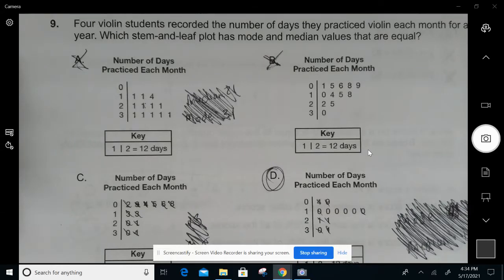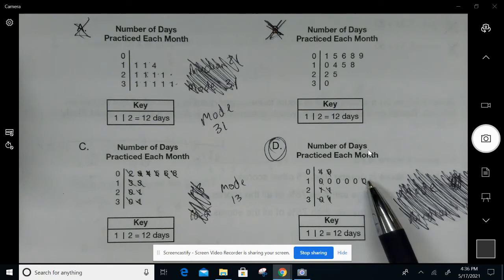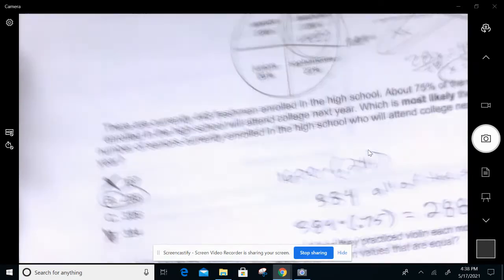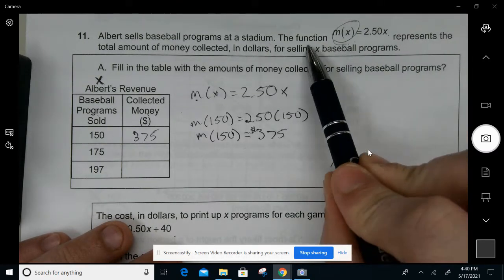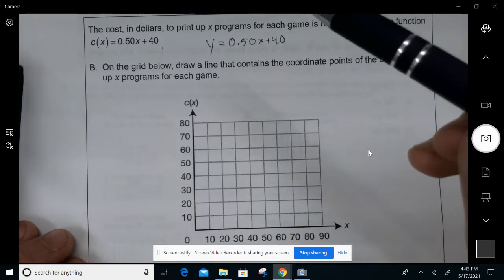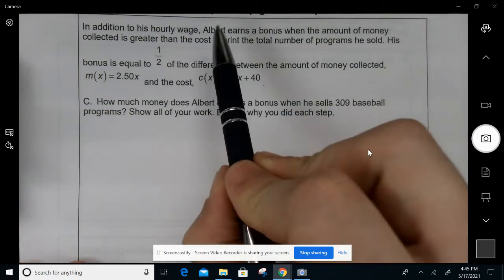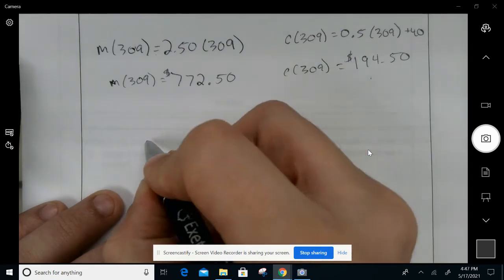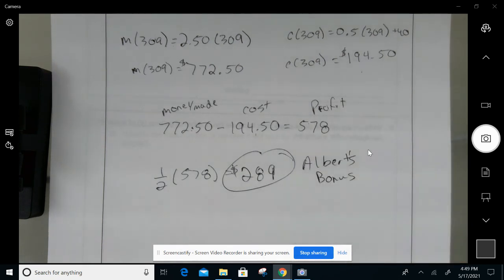#9 and 11 Mod 2 Keystone Review